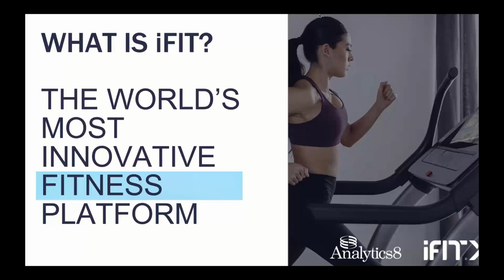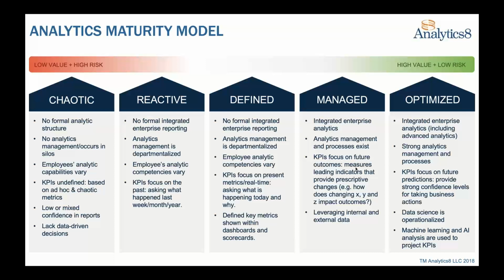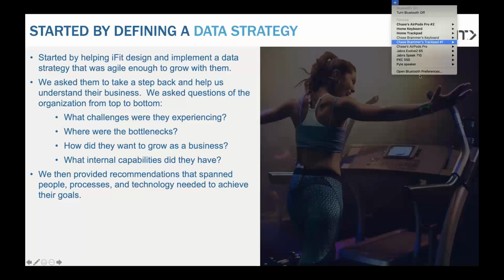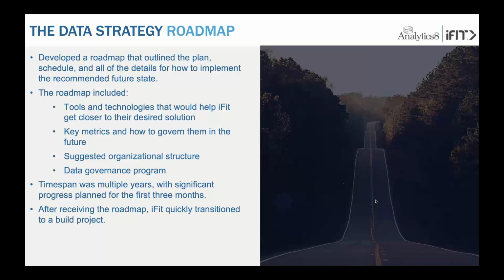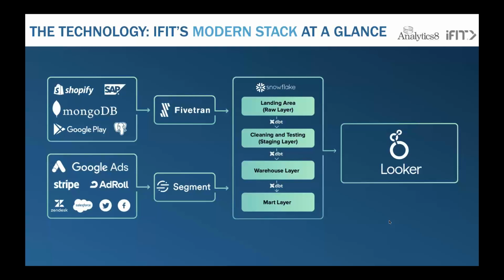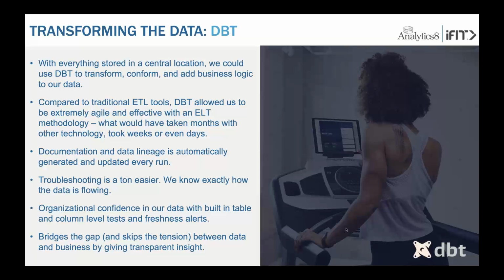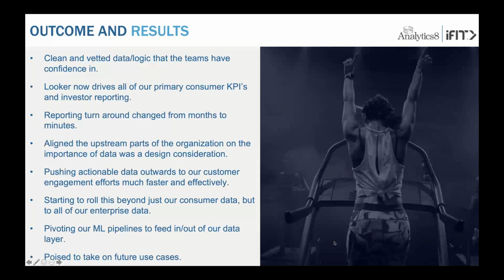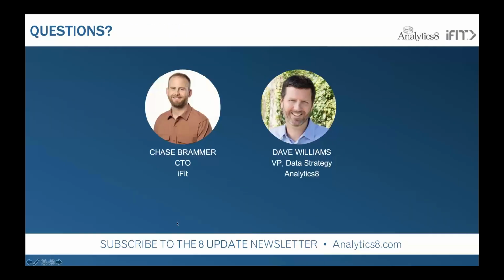Case Study: How iFit Enabled Triple-Digit Growth by Modernizing Their Data and Analytics Ecosystem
In this webinar, iFit discusses:

-The problems that led them to modernize their data and analytics ecosystem
-The development of their data strategy and how it guided the project
-The design and elements of their modern technology stack, including a cloud data warehouse
-Their modern, agile analytics platform — how it was built to grow with them as use cases, data sources, and the business evolves

-Results: iFit can now better understand their customers, reduce customer churn, grow their member base, and take advantage of the virtual fitness market

iFit is an industry leader in home gym interactive technology solutions. It is a worldwide product used by millions across many brands, including NordicTrack, ProForm, Freemotion, and others.

Over the past year, iFit has achieved triple-digit growth. With this growth came a huge increase in data volume and complexity, and as a result, source system integration was becoming too labor-intensive to get a timely picture of what was going on in the company including getting insights into customer preferences, why members left, and how to incentivize them to say. iFit needed a solution that integrated all its data and enabled better, faster analytics that would lead to better customer experience.

Hear from iFit’s CTO, Chase Brammer, on how the company went from disjointed analysis and manual data compilation processes to a modern, cloud-based solution leveraging a modern data stack like Snowflake, dbt, and Looker that allows them to draw insights from a rich, unified dataset.

Additional Resources:
dbt (Data Build Tool) Overview: What is dbt and What Can It Do for My Data Pipeline?

What is the Difference Between A Business Glossary, A Data Dictionary, and A Data Catalog, and How Do They Play A Role In Modern Data Management?